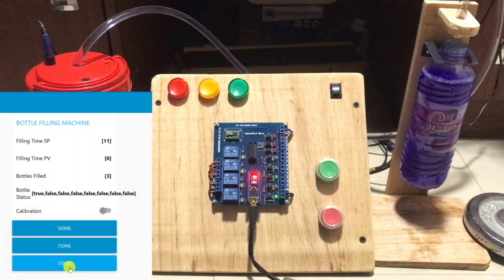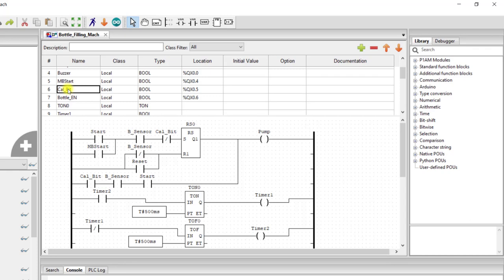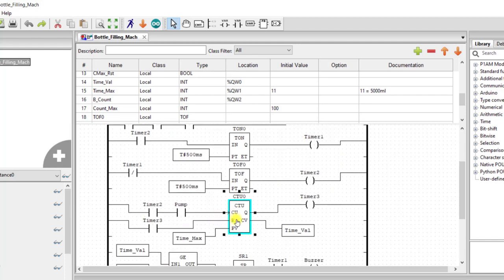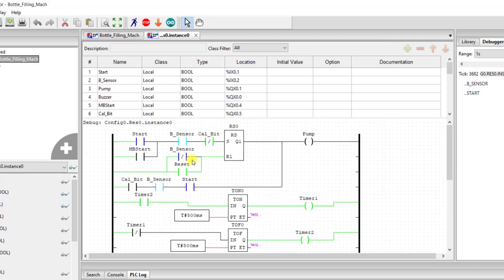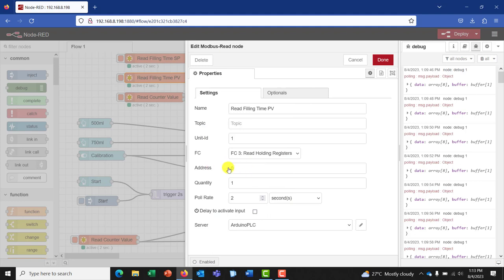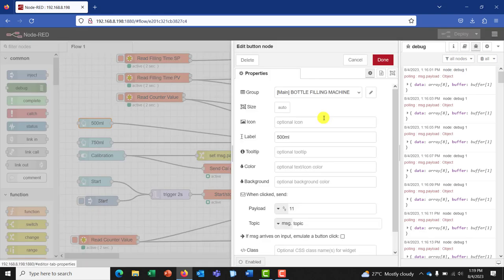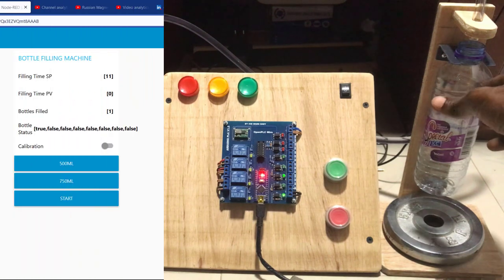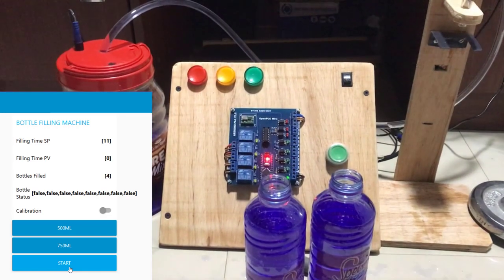DIY Arduino PLC Project 3 - Bottle Filling Machine with OpenPLC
In this video, I will share with you how I made a bottle filling Machine with the Arduino PLC, OpenPLC and Node Red.
Link to Arduino PLC Project 2